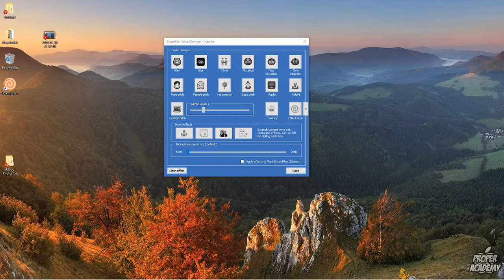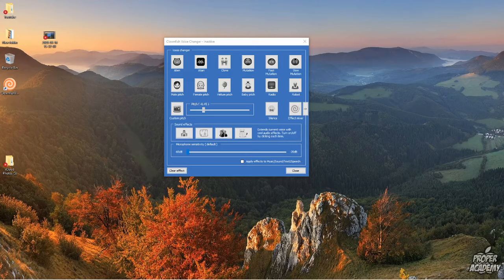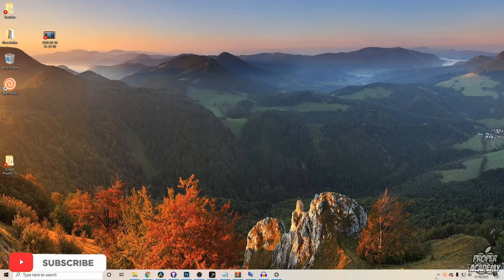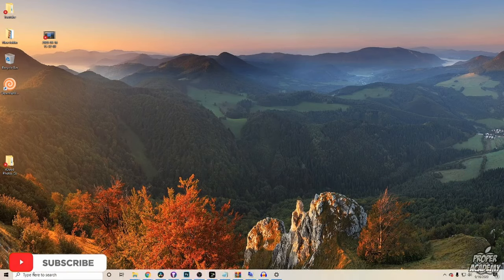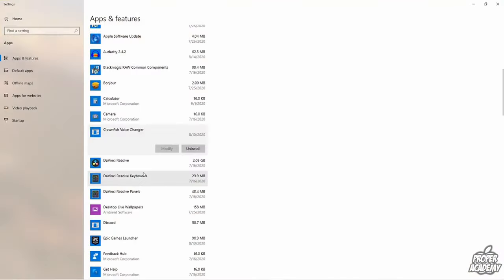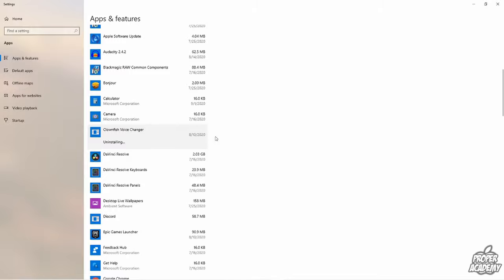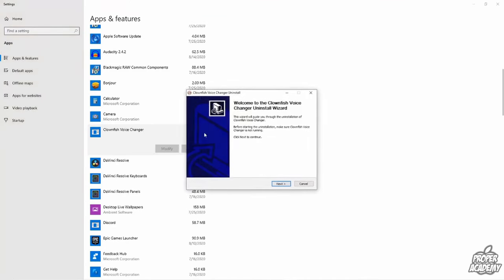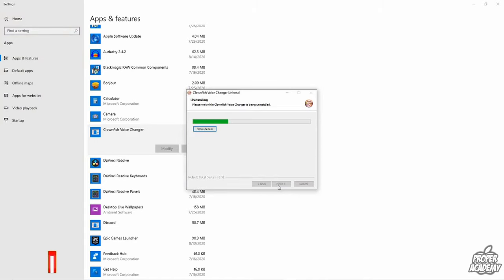How To Uninstall ClownFish Voice Changer ✅| Delete Clownfish Voice Changer | 2020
In today's video we show youHow To Uninstall ClownFish Voice Changer. It's super easy to do takes less then a couple minutes. If you're looking for more PC Tutorials we have plenty!

Click Here For More PC Tutorials!